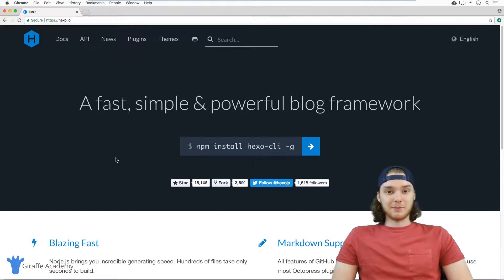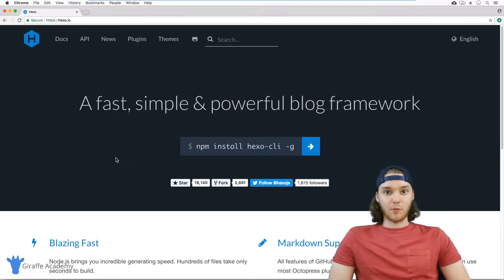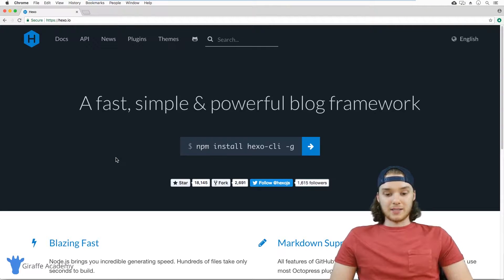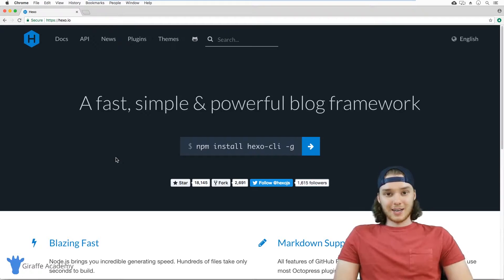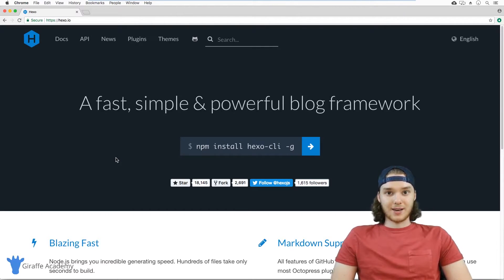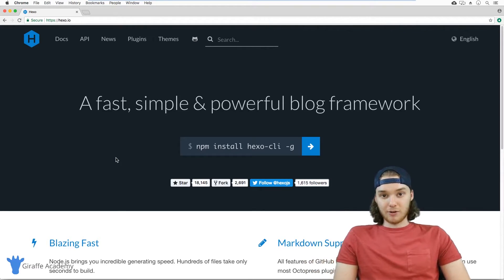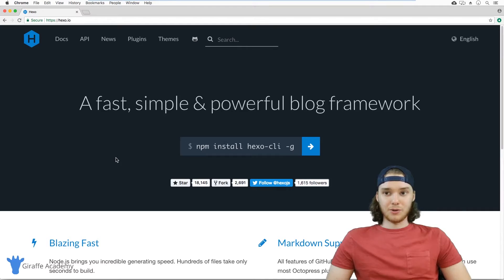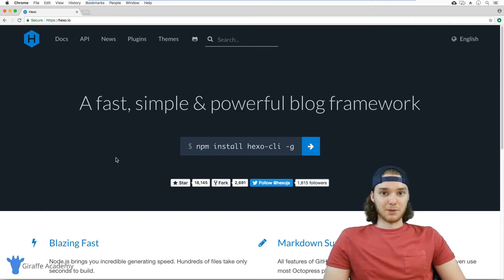Introduction | Hexo - Static Site Generator | Tutorial 1